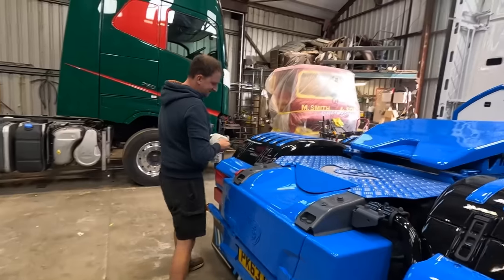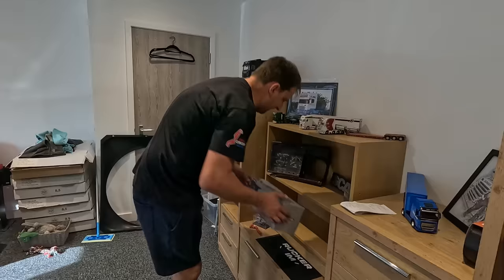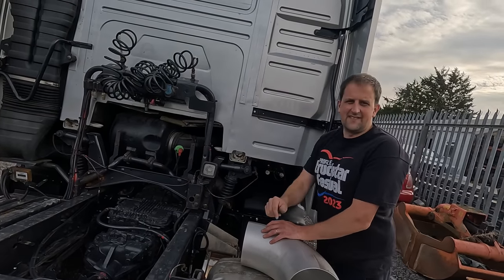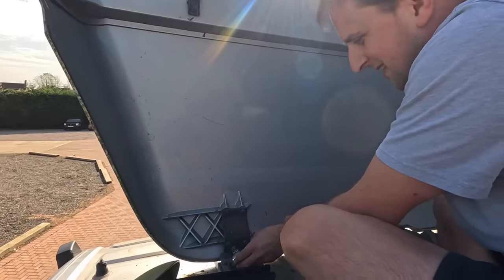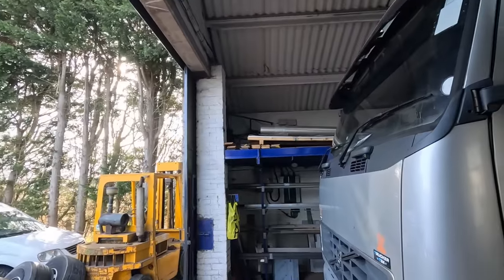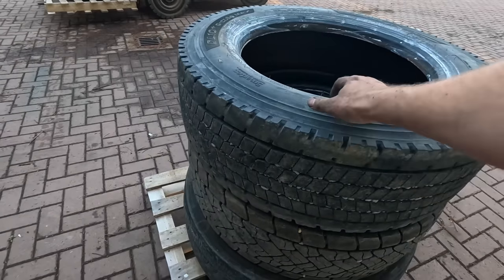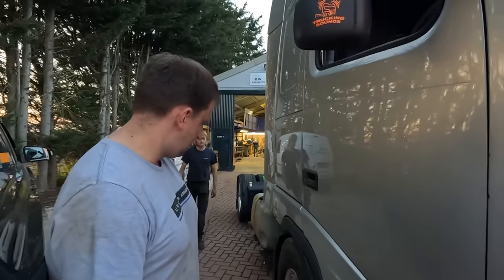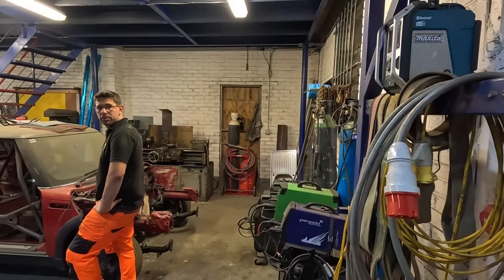THESE NEW WHEELS TRANSFORM THE VOLVO | BUT THERE IS A BIG PROBLEM! | PT3